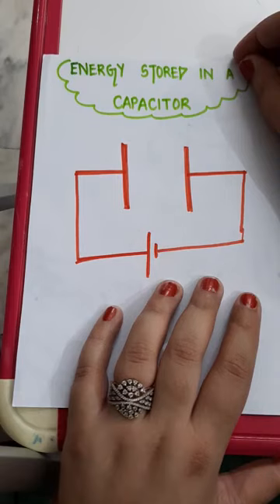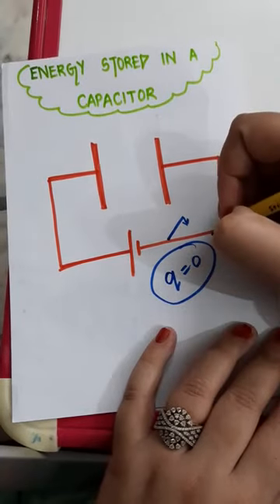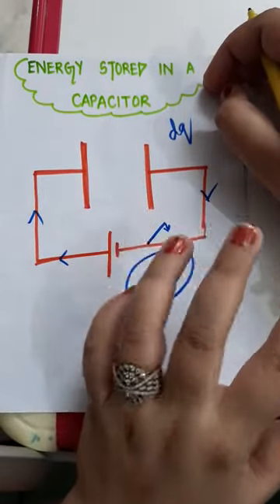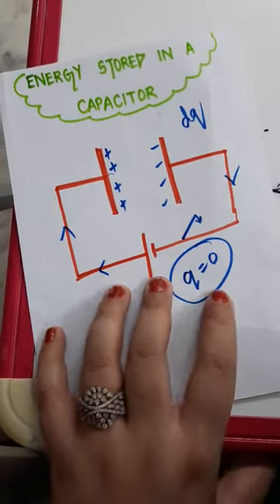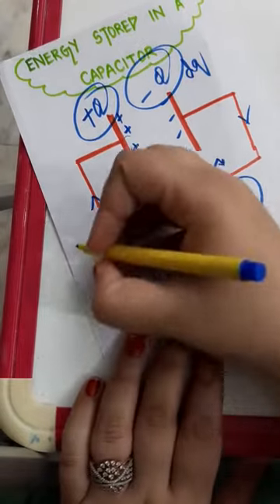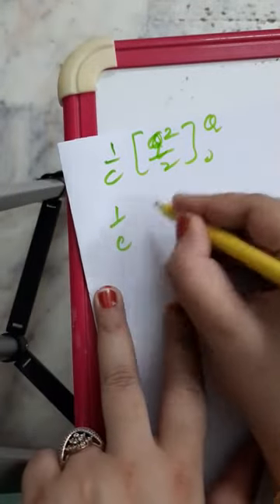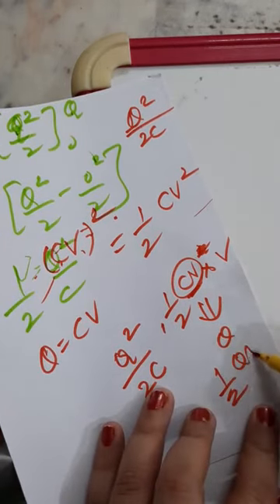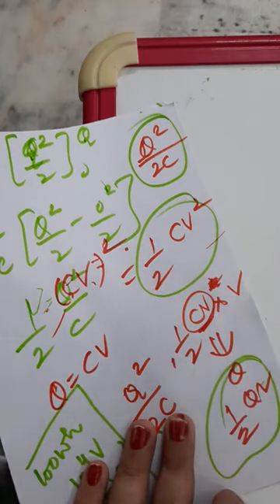CLASS XII: ENERGY STORED IN A CAPACITOR